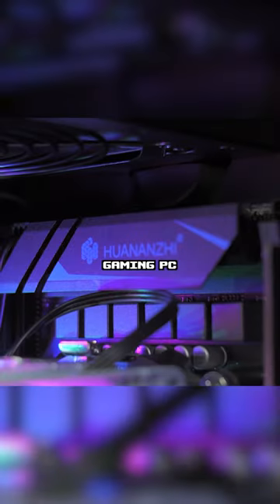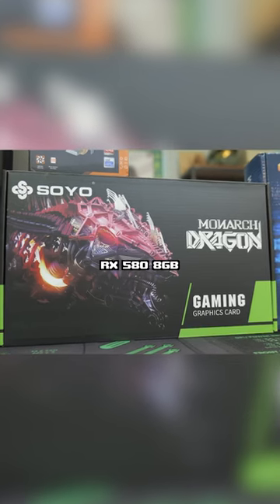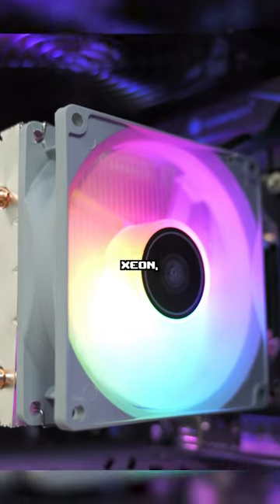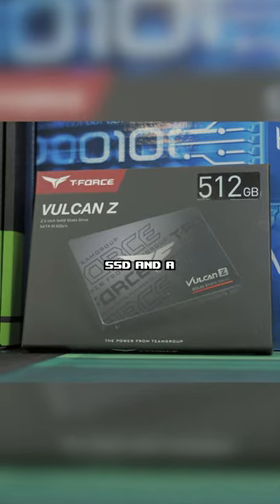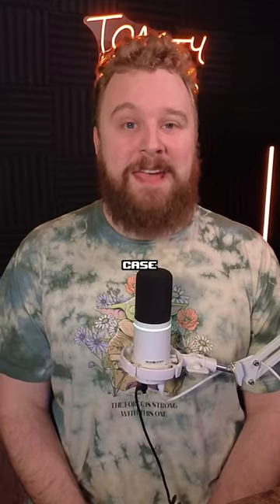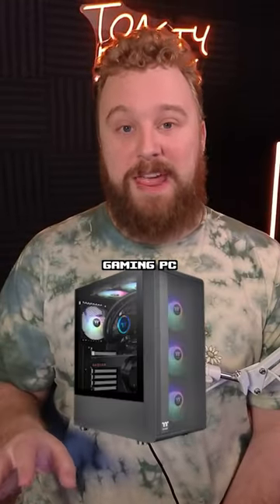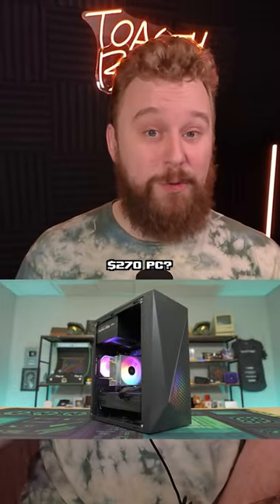A $270 Custom Gaming PC Is EASY To Do!